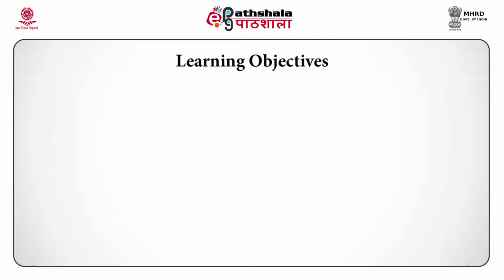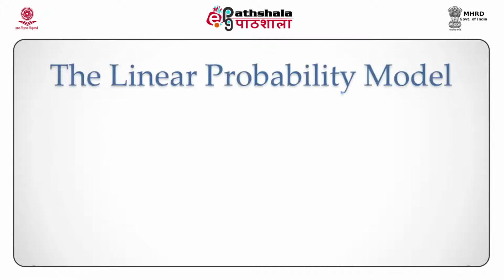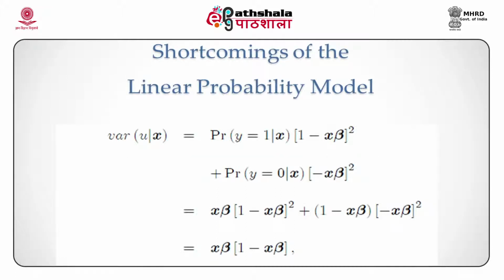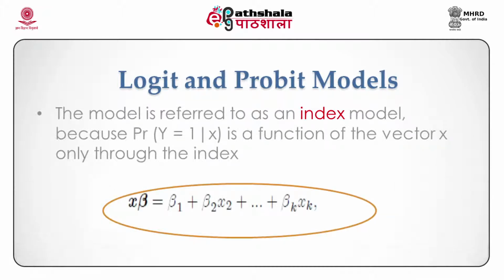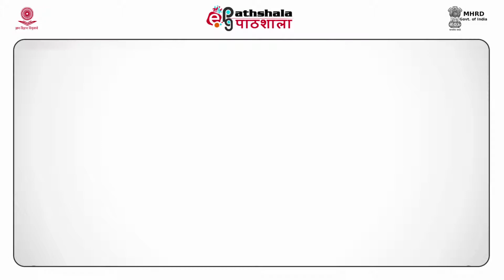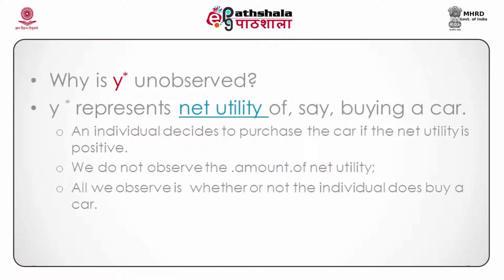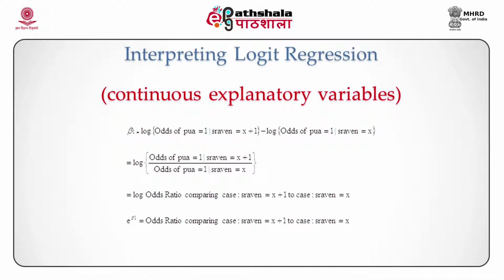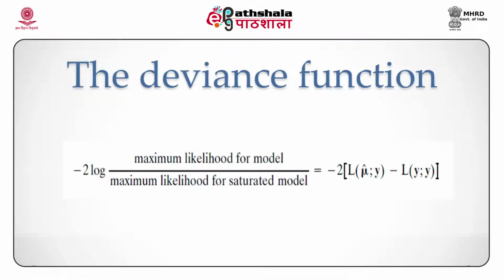Grouped And Ungrouped Binary Data